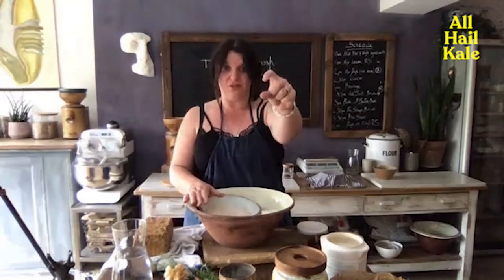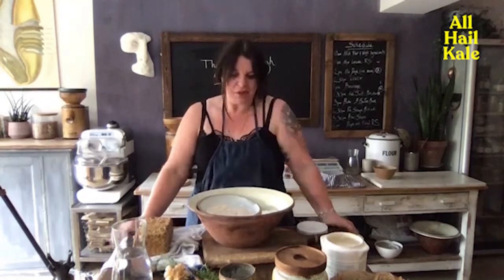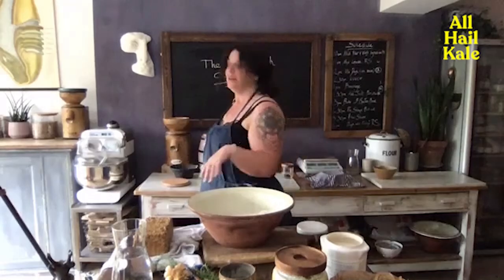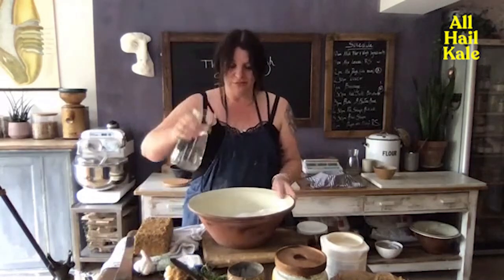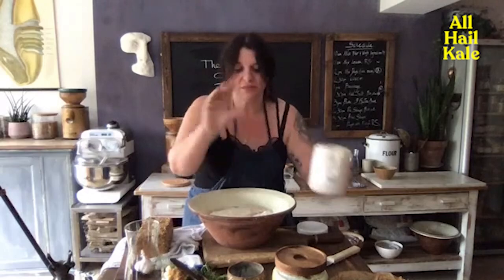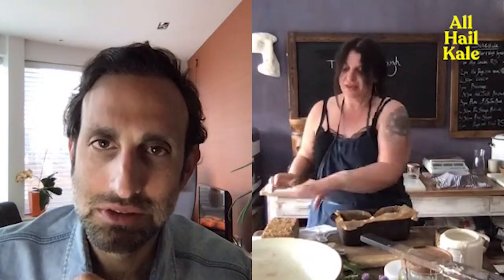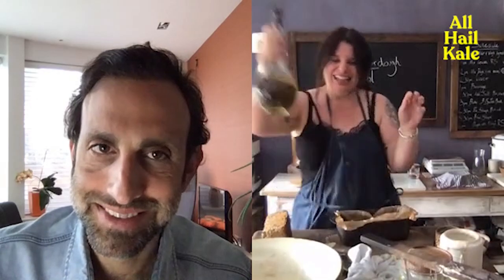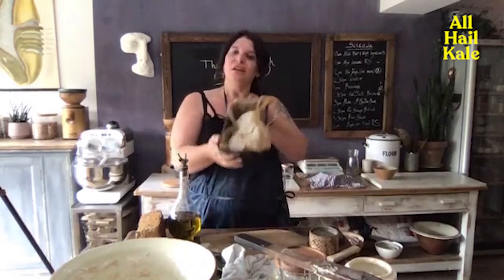Vanessa Kimbell 5 Insider Bread Tips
Award-winning journalist Tim Samuels chats with 'bread anarchist' Vanessa Kimbell about her 5 top insider tips for finding the perfect bread: from fake sourdough to sneaky supermarket tricks and fermenting your hand bacteria.

To find out more and to sign up to our newsletter head to our